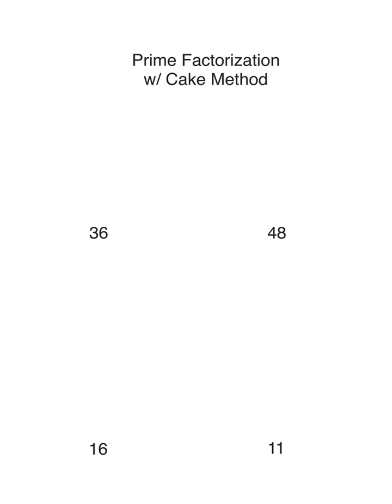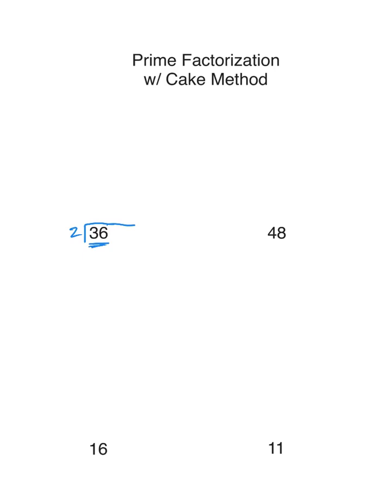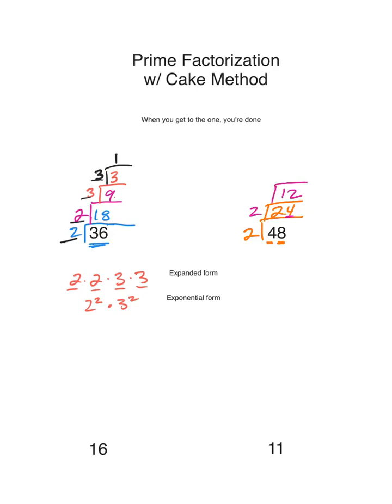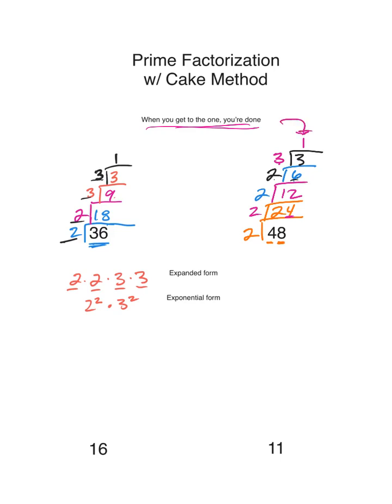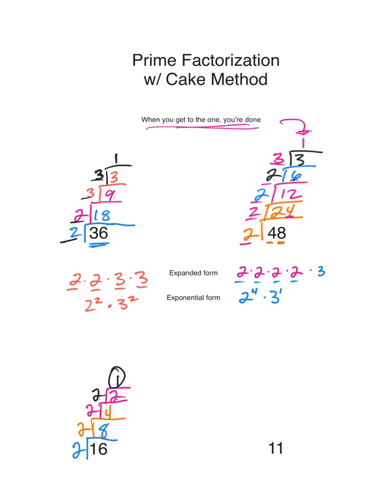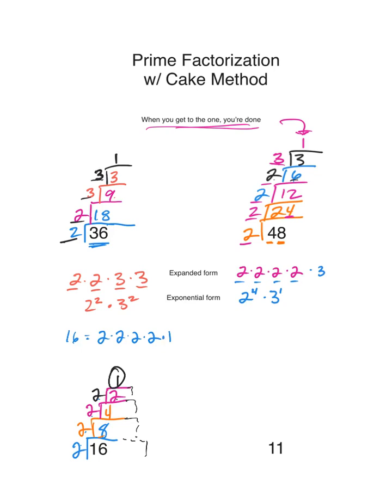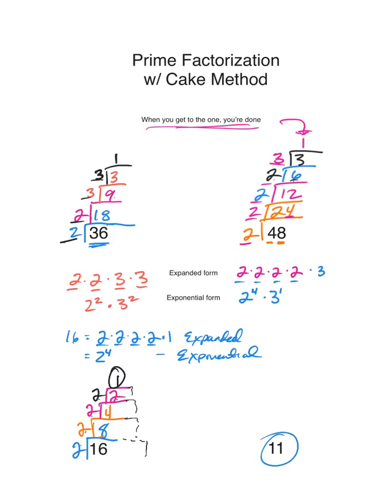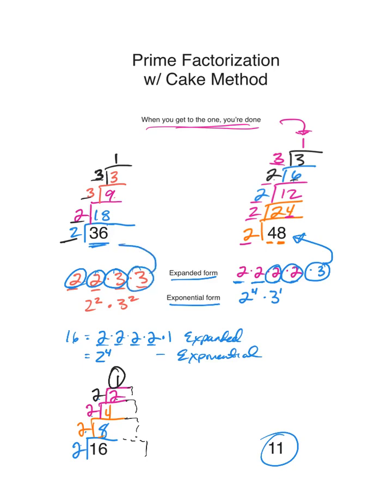Prime factorization w Cake Method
Students learn to factor a number completely by using "Cake Method".  This method can also be used to find the LCM and GCF of two or more numbers.  Using the Prime Factorizations of these numbers allows you to simplify fractions more efficiently.